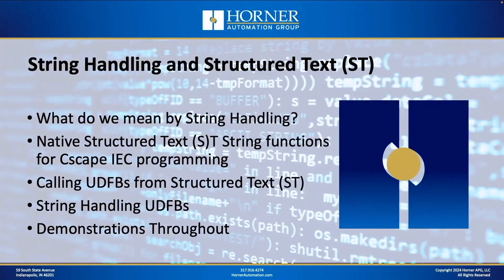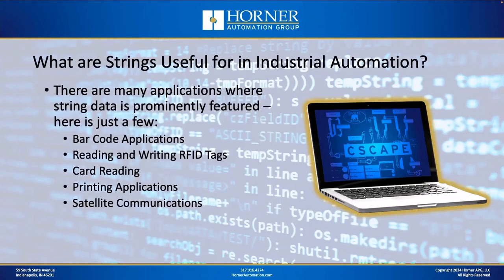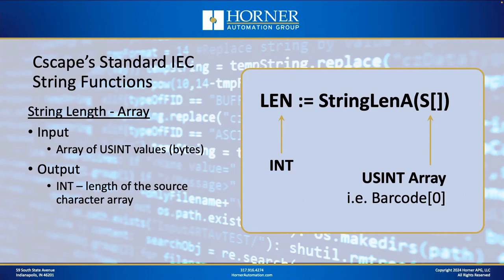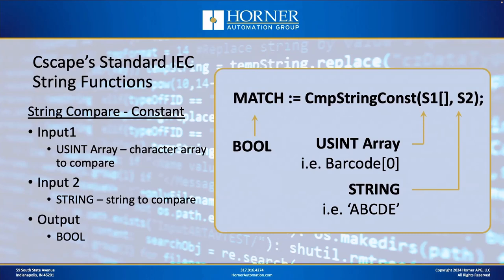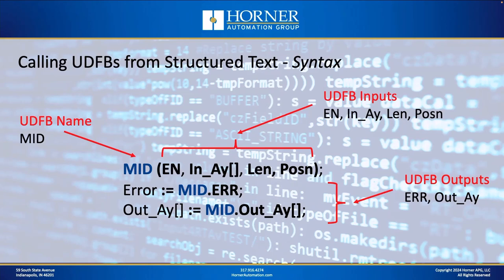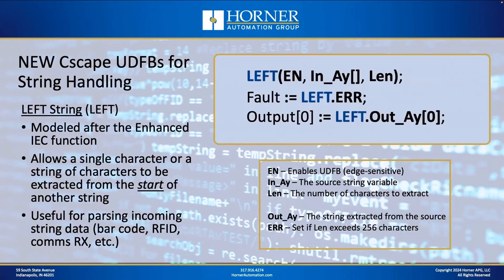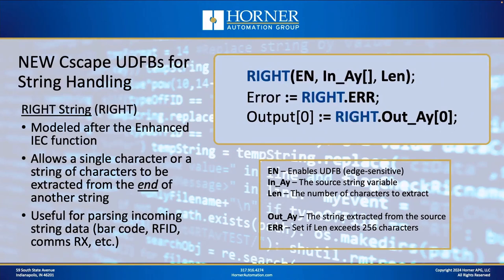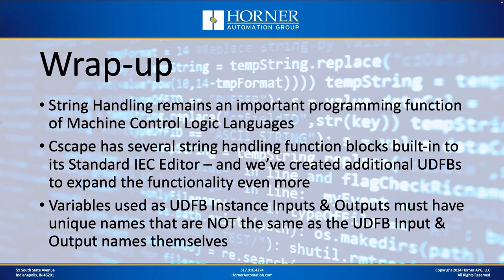String Handling and Structured Text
Structured Text (ST) has some real advantages - especially for those who prefer computer based (text-based) programming languages. One of the areas where Structured Text (ST) really shines is in String Handling. During this Livestream we’ll talk about some real-world applications where strings are in heavy use - and provide practical programming examples.

To view the Cscape demo used in this video,

Table of Contents:
00:00 - Introduction
01:51 - Agenda
02:20 - What do we mean by String Handling?
03:10 - ASCII Character Table
03:35 - What are Strings Useful for in Industrial Automation?
04:15 - Cscape's Standard IEC String Functions
07:08 - Calling UDFBs from Structured Text - Syntax
08:55 - Calling UDFBs from Structured Text - Actual
11:28 - NEW Cscape UDFBs for String Handling - MID
13:24 - NEW Cscape UDFBs for String Handling - LEFT
14:02 - NEW Cscape UDFBs for String Handling - RIGHT
14:38 - ST String Handling Demo
18:41 - Bench Demo
20:53 - NEW Cscape UDFBs for String Handling - Concat
22:09 - Concatenate Demo
23:02 - Concatenate Bench Demo
23:38 - NEW Cscape UDFBs for String Handling - Find_Char
26:05 - Find Character Demo
26:57 - Find Character Bench Demo
27:48 - Wrap-up